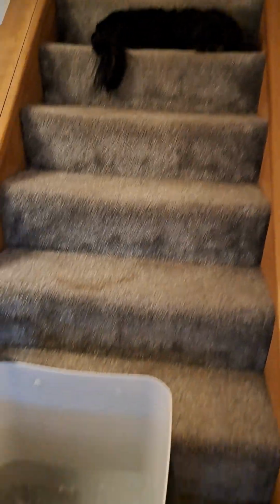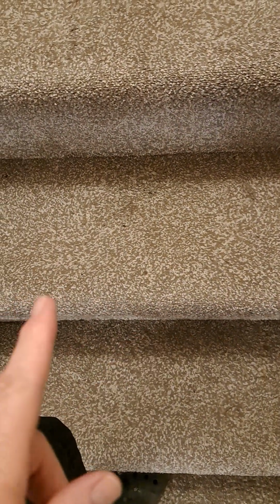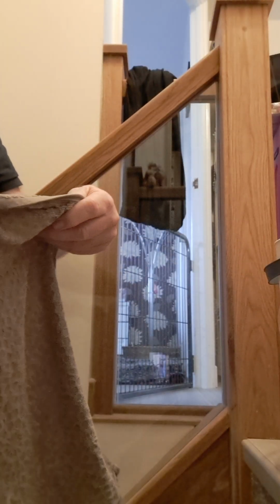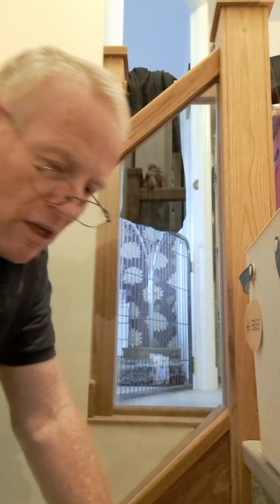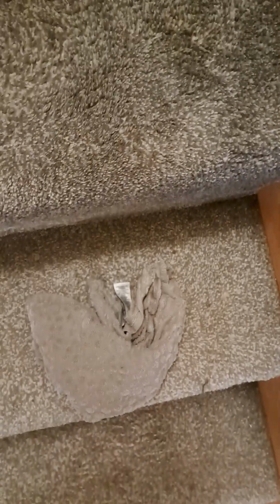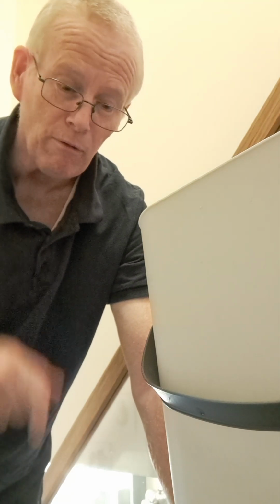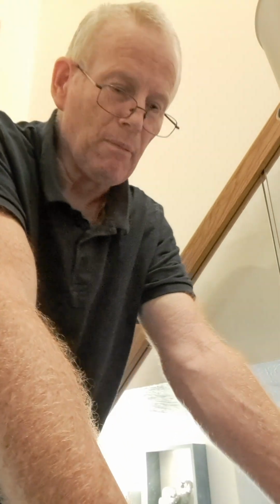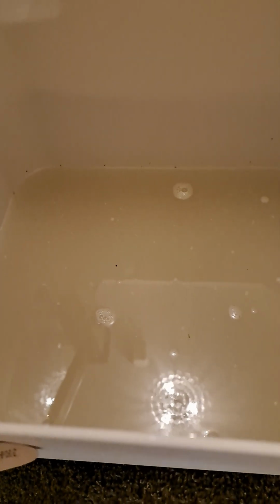DIY HOW I CLEAN THE STAIRS CARPET AND WHAT I USE ?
I use hand cleaning liquid for washing your hands as the soap and zoflora disinfectant this works well for cleaning the stairs.

TIP
Change the water when it starts looking dirty otherwise you will be putting dirt back into the carpets. I had used 5 bucket falls for the job.

What effort you put in will be rewarded by a nice clean stairs carpets.

I would use the same process on other carpets that needed cleaning.